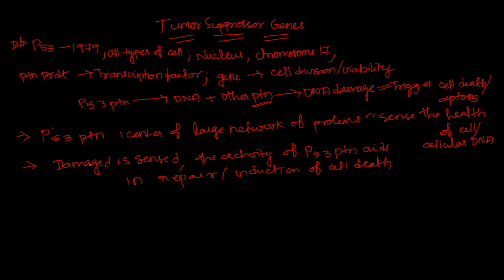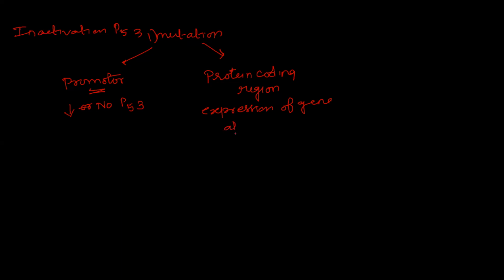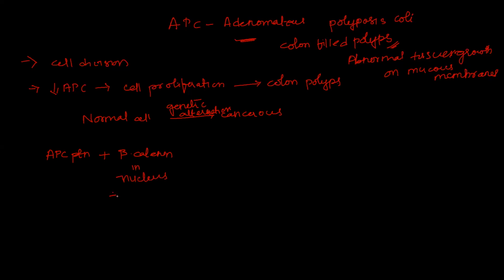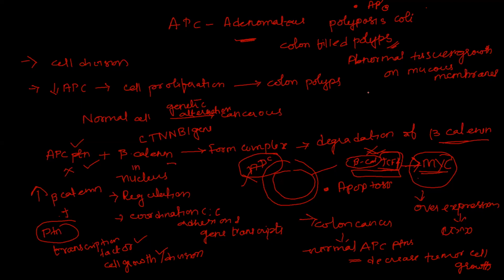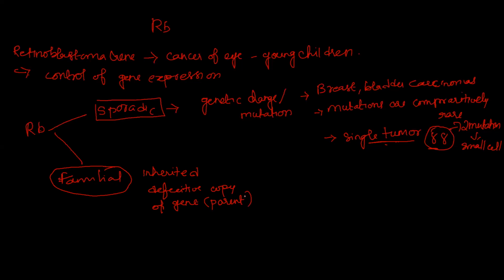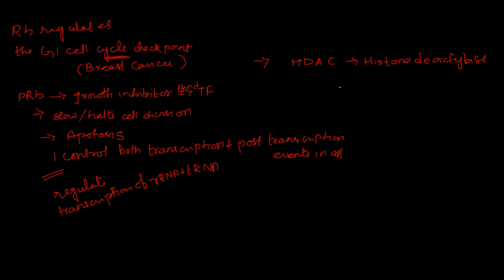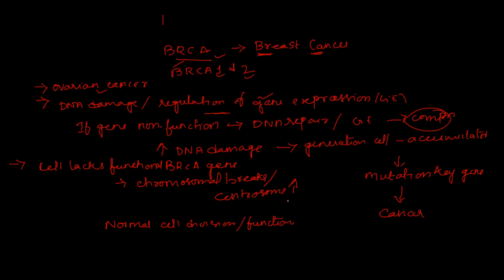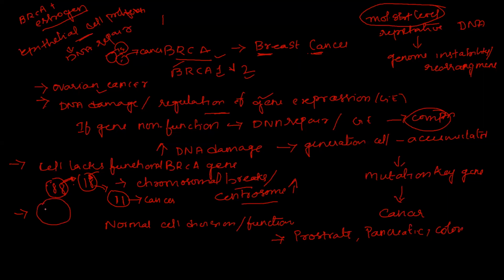GENES -TUMOR SUPPRESSOR